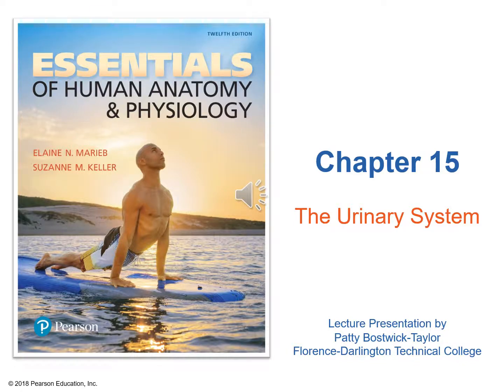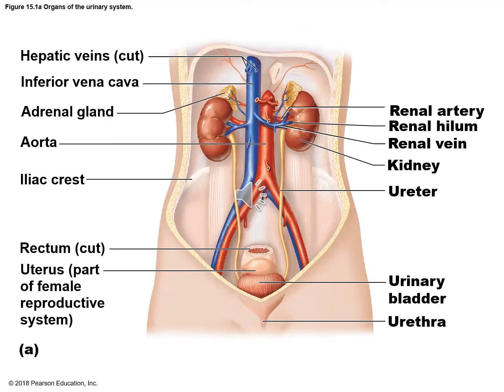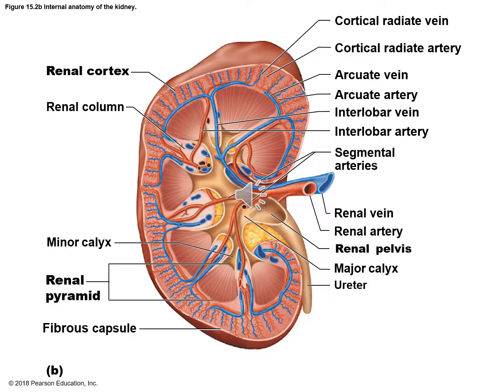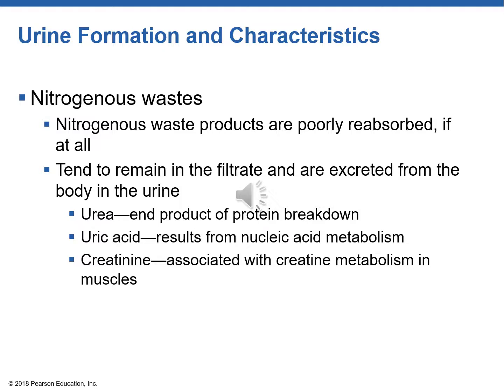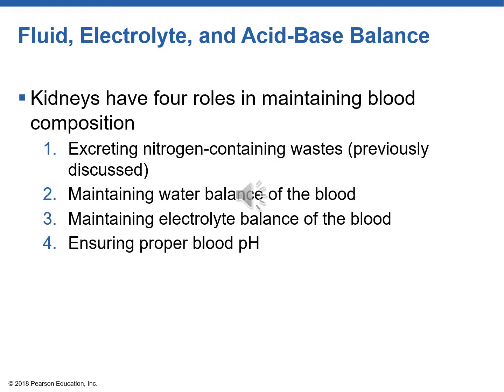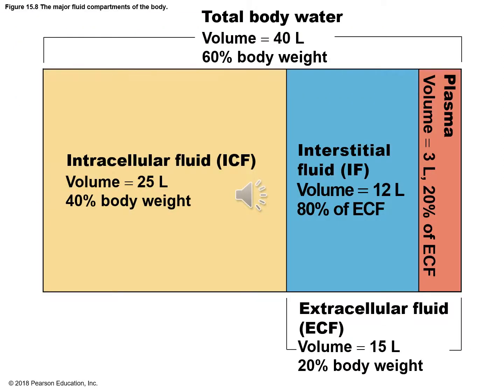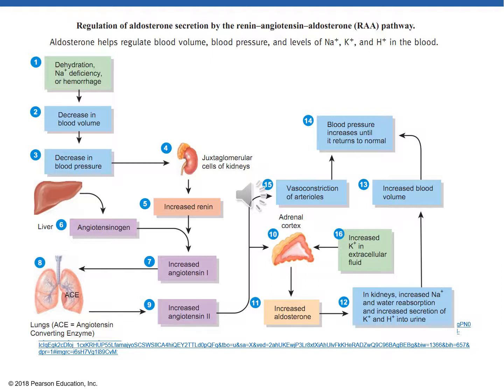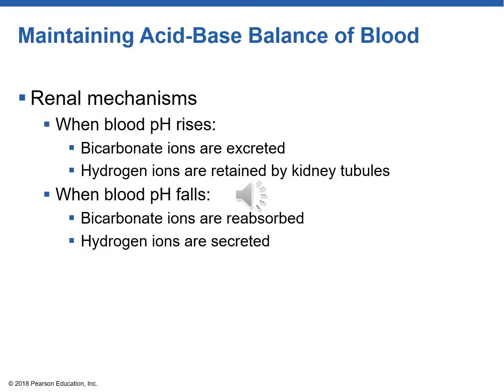15 The Urinary System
15 The Urinary System